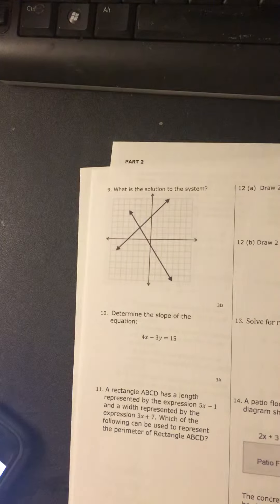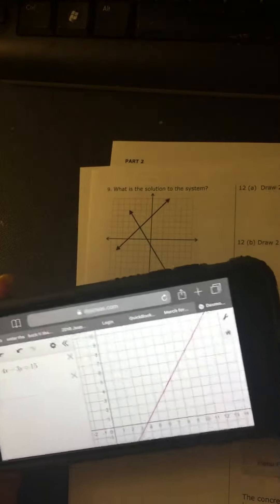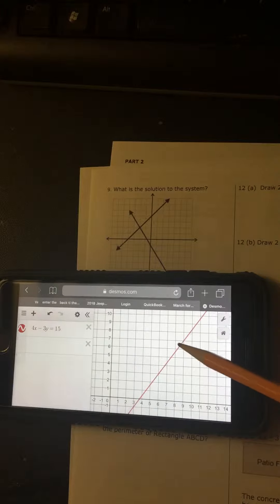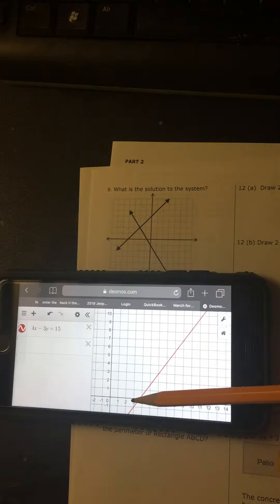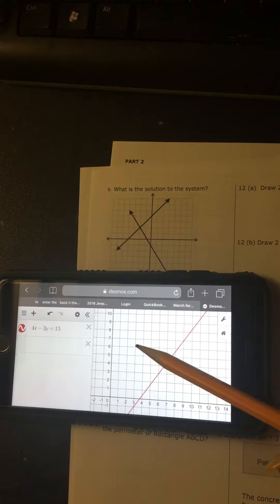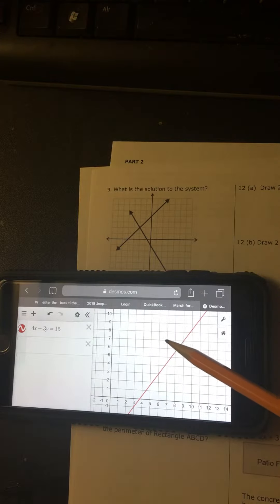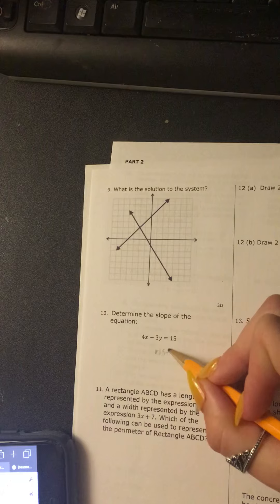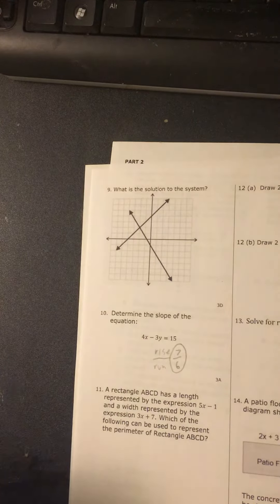Spring Exam Review #10